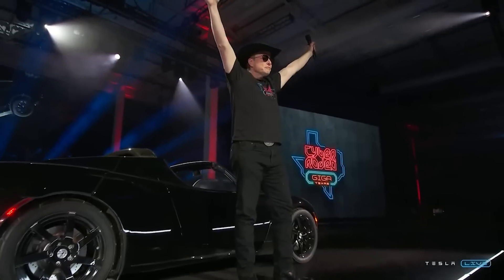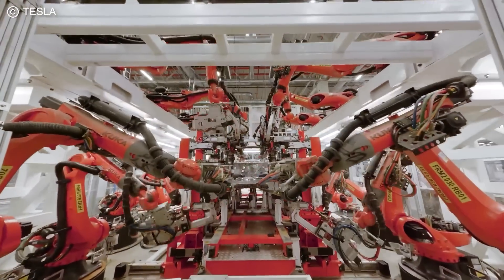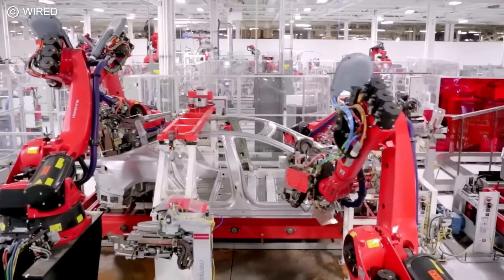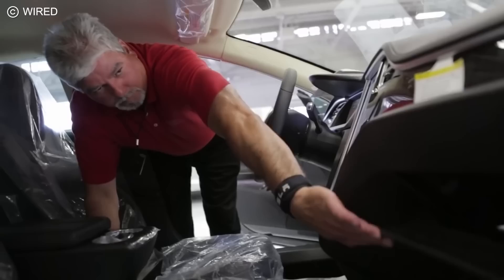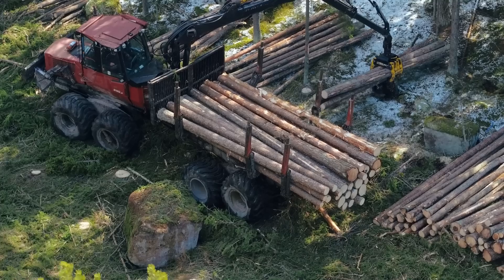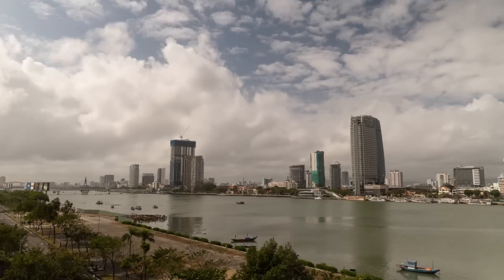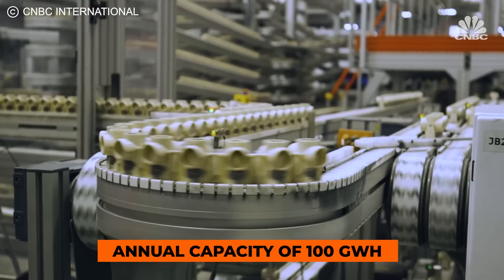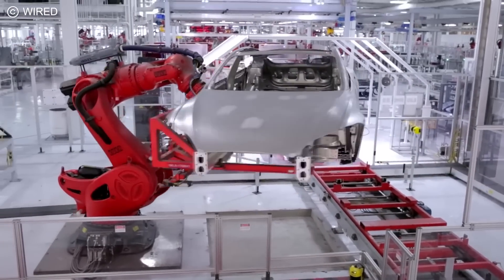Inside Tesla's First European Gigafactory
Guys, Elon made history again!
Earlier this year on the 22nd of March, Tesla launched its Berlin Gigafactory. It's first, on European soil, and the fourth gigafactory overall.
And with a fifth on its way in Texas, I can’t help but wonder, is there nothing this man can't achieve?
But we all know that when Elon wants something, he makes it happen - no matter the odds.
In this video, I’ll show you a closer look inside Tesla's first European Gigafactory!